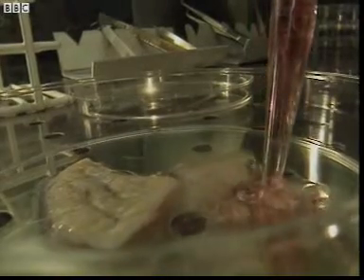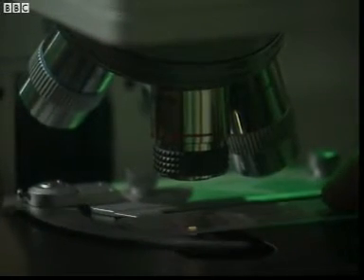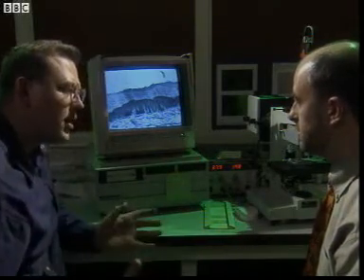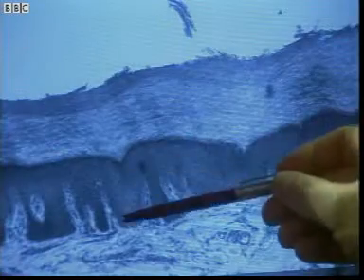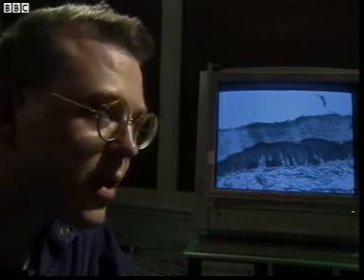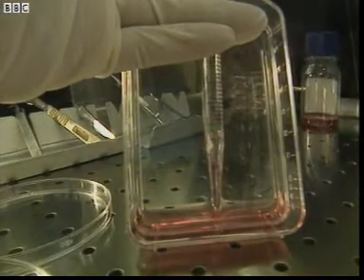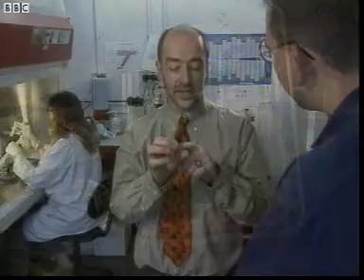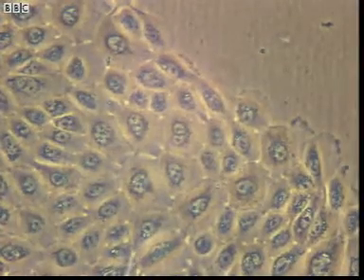B056 Cells - Growing skin cells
Key Stage Three Biology - Cells - growing skin cells